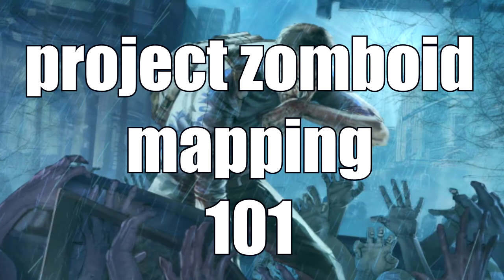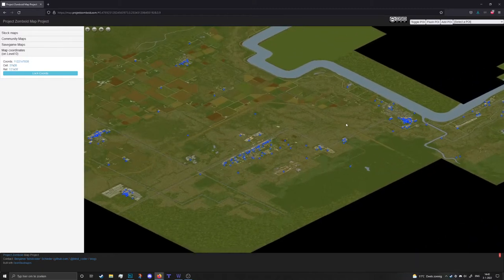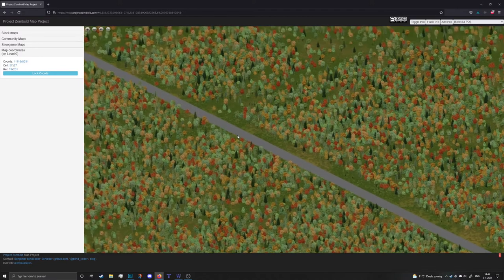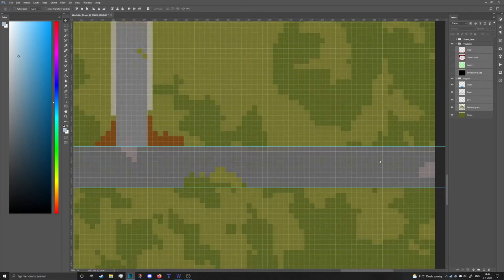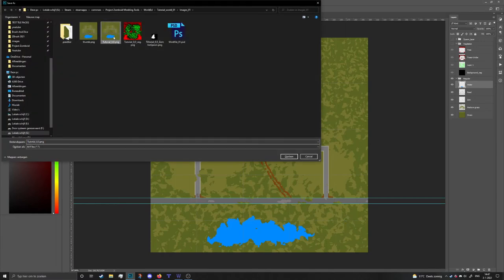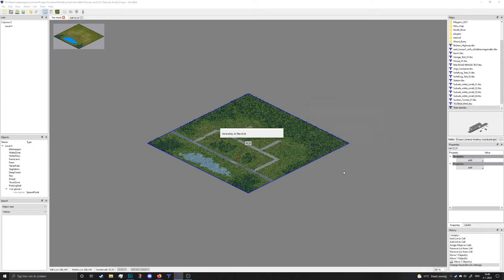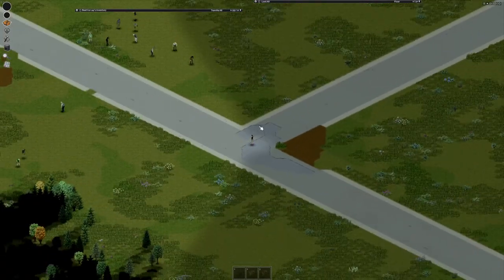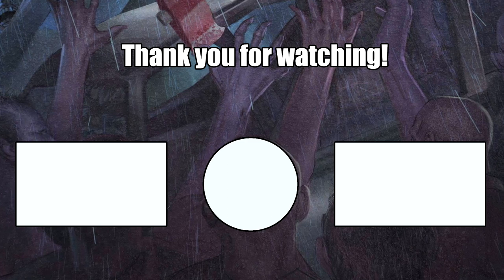Project zomboid mapping 101 | Part 05 | connecting our map to the vanilla map.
In this video we edit our previously created map to fit in and replace on of the existing map cells.
We will line up the road and make it a nicely connected map.

To me this video felt a bit chaotic compared to the previous videos so if anything is unclear just ask.